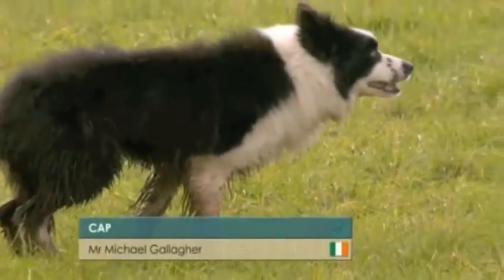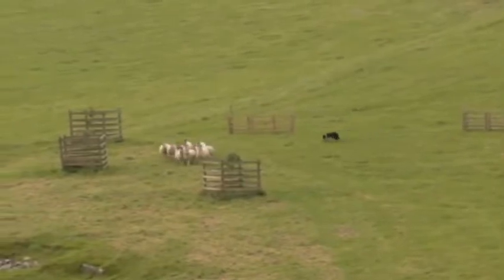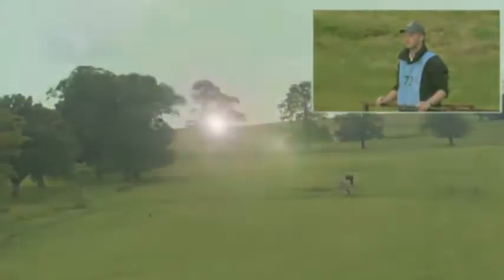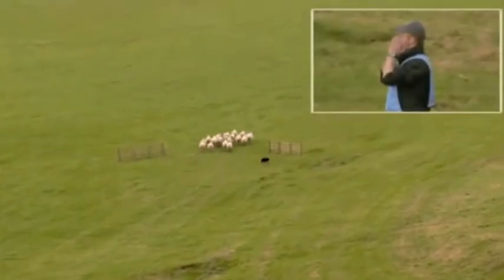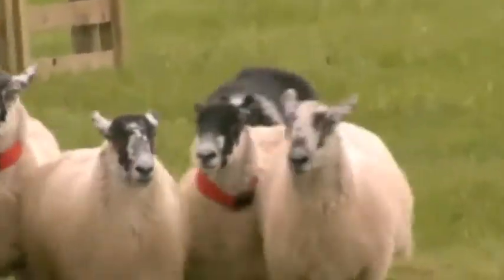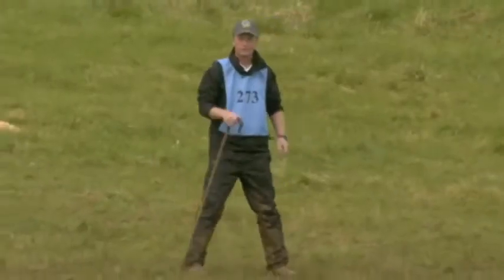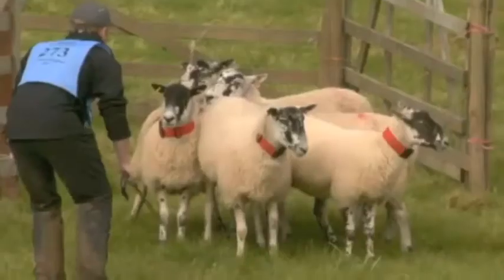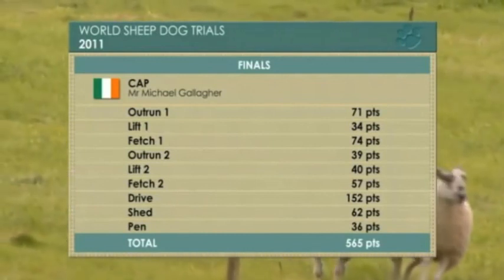Michael Gallagher & Cap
Michael Gallagher and Cap running the world trial 2011.
(Pictures by Robin French)